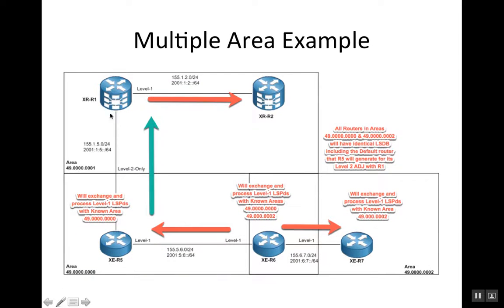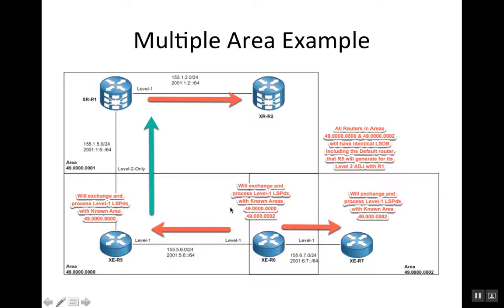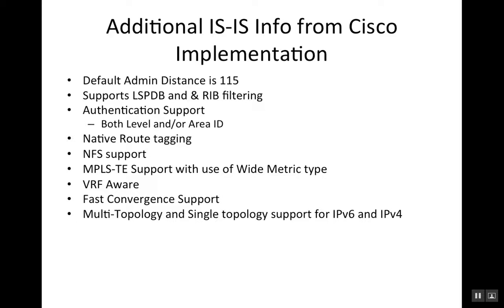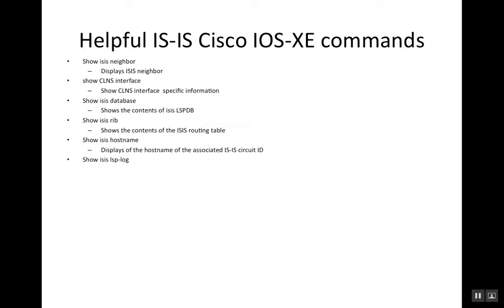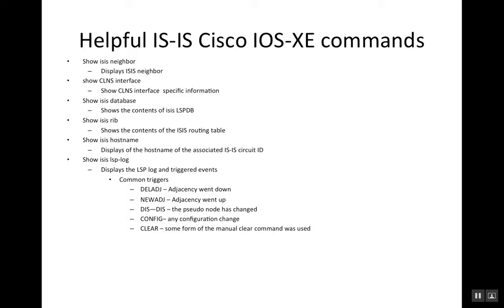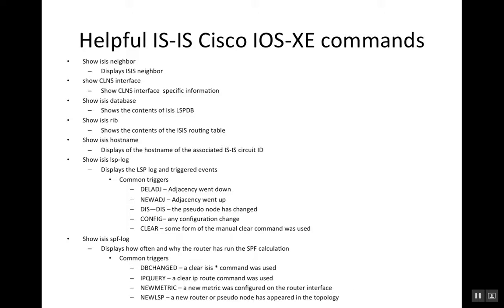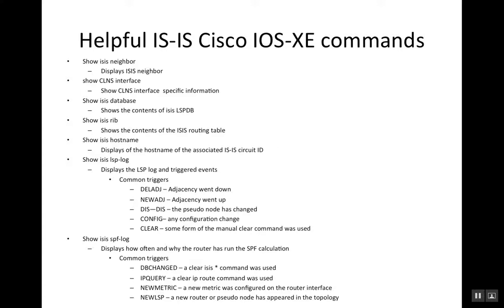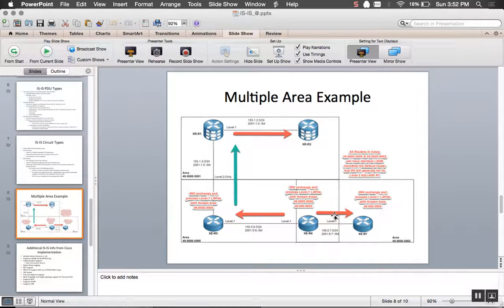IS IS Overview and Demonstration Part 3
This video series goes over the details of IS-IS and its operation as well as shows a demonstration of the IS-IS configuration from a Cisco Implementation within my ESXi IOS-XE and XR Lab